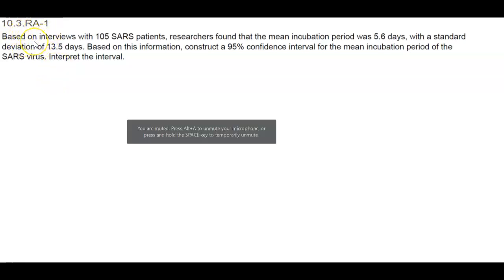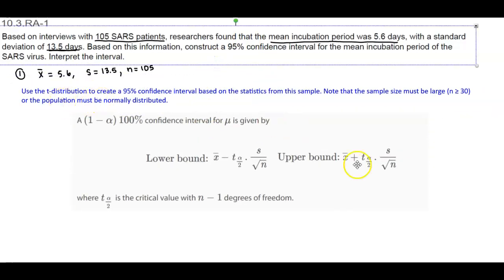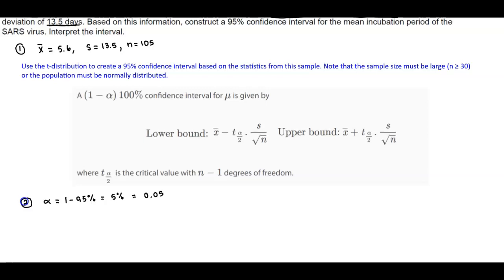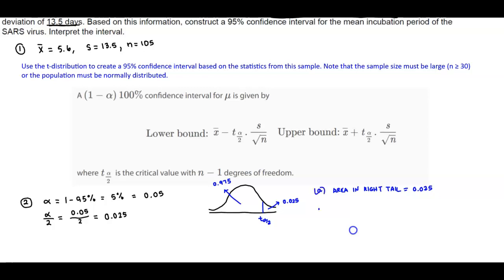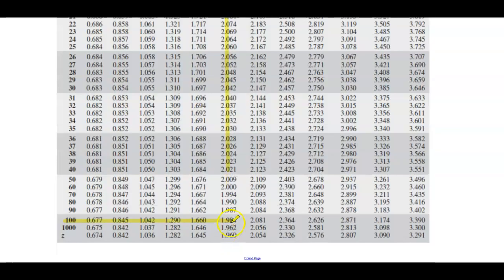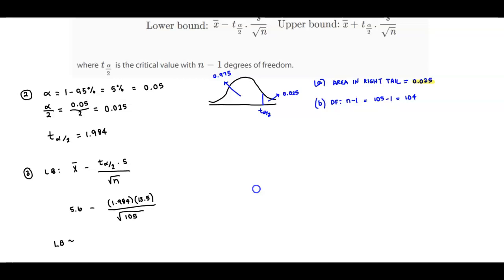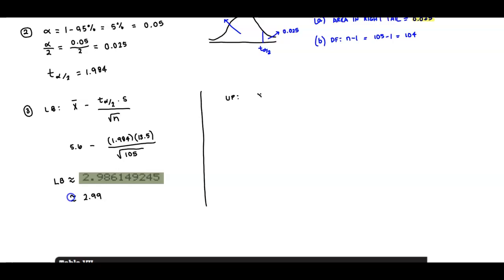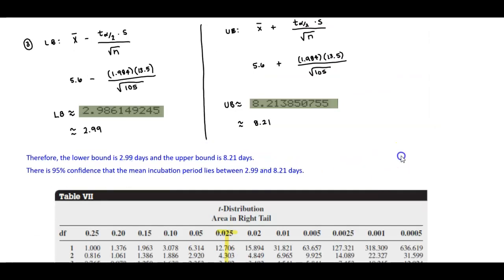Math 14 HW 10.3.RA-1